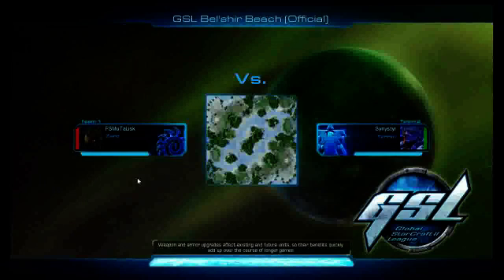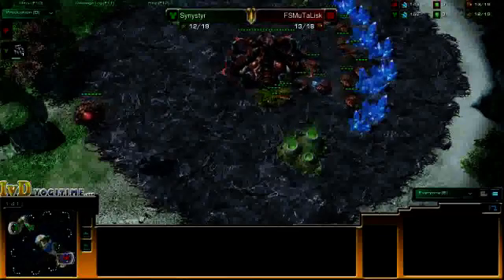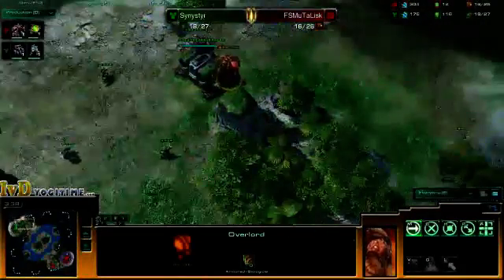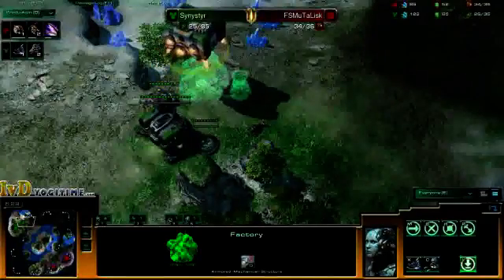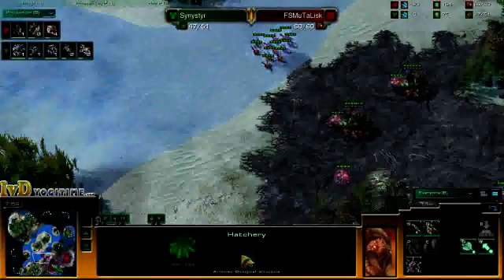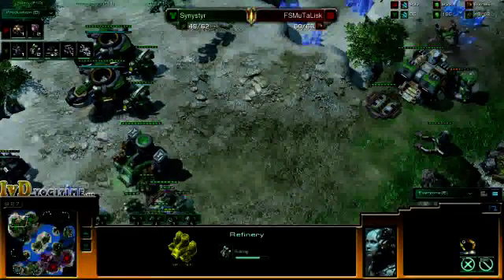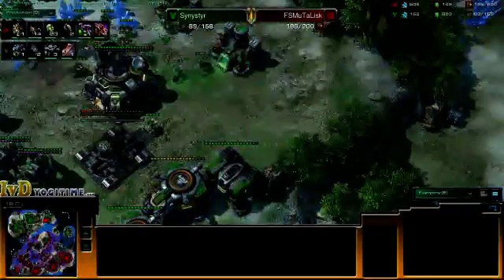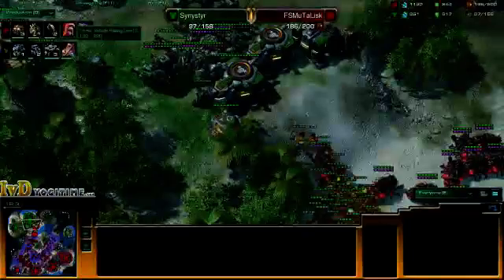IvD#20 Round 2 FSMuTaLisk v Synystyr